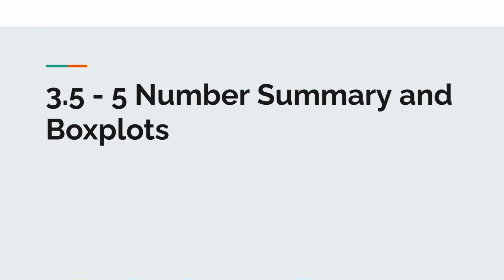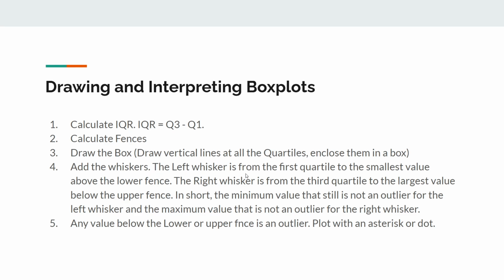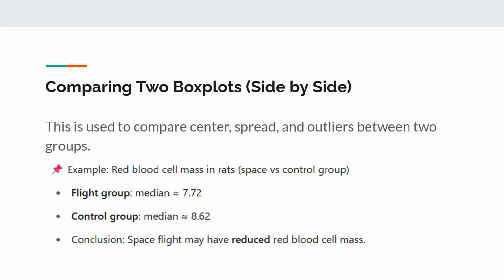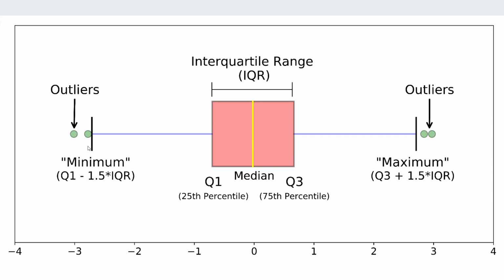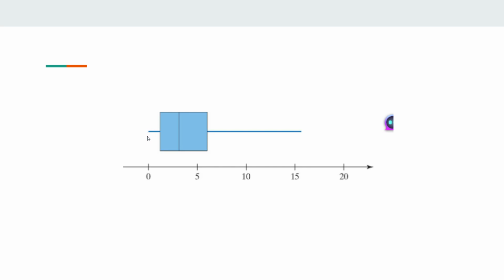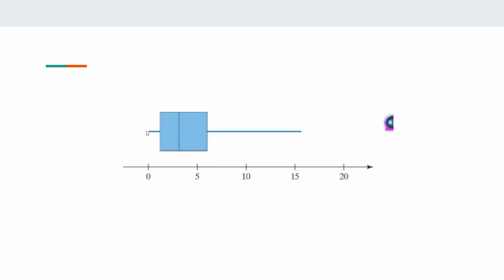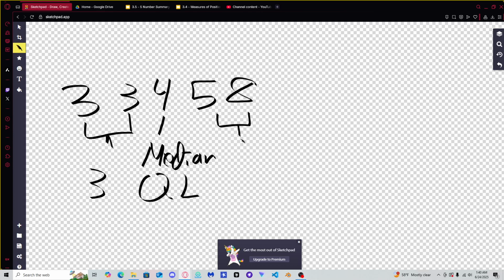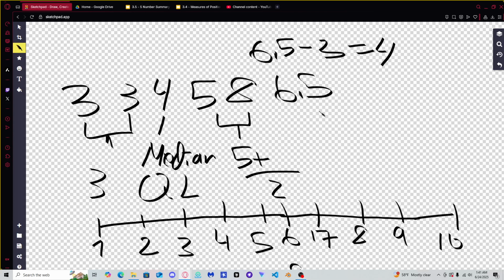3.5 - Statistics - 5 Number Summary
Mistake made. It's important to note that right skewed and left skewed simply only has meaning if we use mean as a central tendency. If the whiskers are longer, it doesn't mean anything when using median as the central tendency as there are the same amount of data points before and after the median. All it means are the right data points have higher values that are under the upper fence.